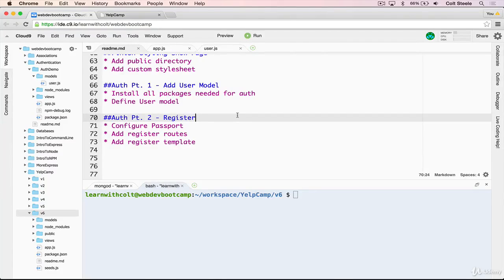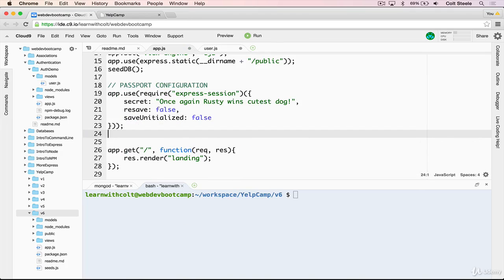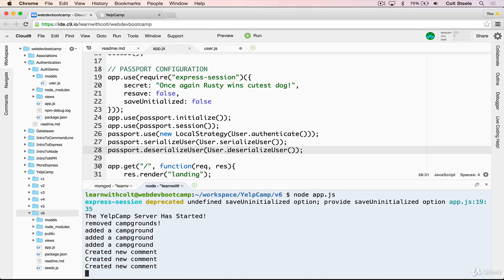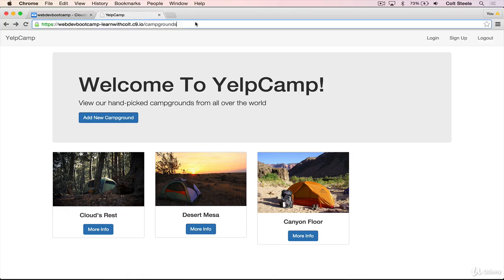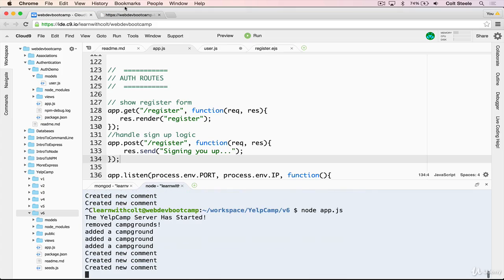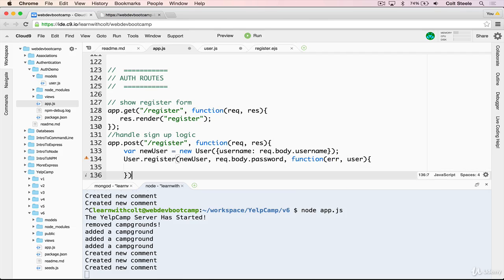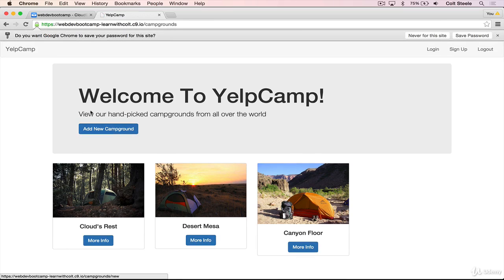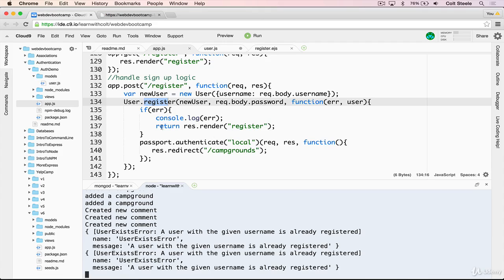24. YelpCamp Adding Auth Pt 2 | YelpCamp Adding Authentication | Beginner to Advanced